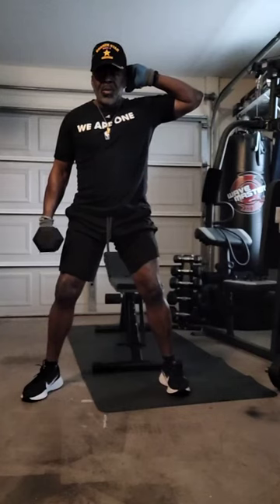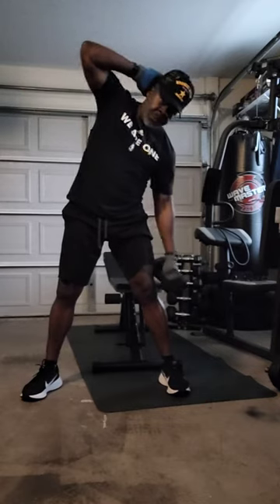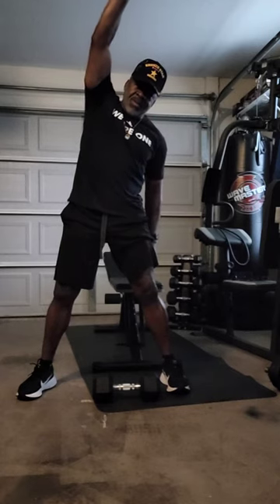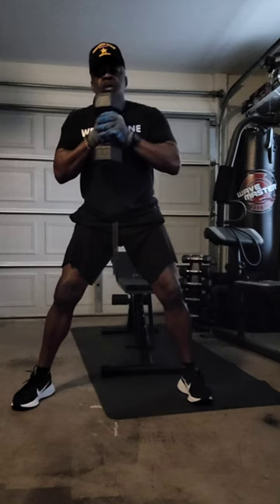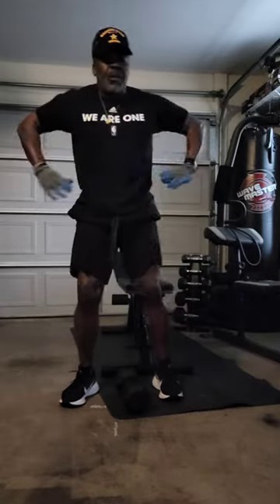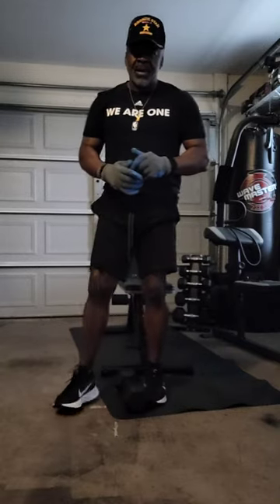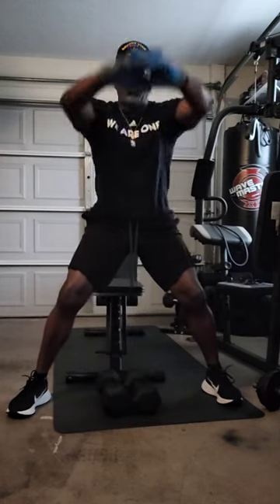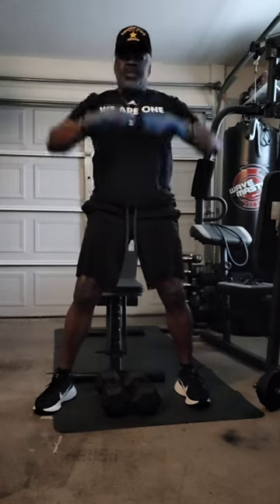Love Handles Workout for Seniors with SILVER and FIT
Get ready to say goodbye to those pesky love handles fast with these intense oblique exercises! Join us for a workout designed to trim that fat and strengthen your core.